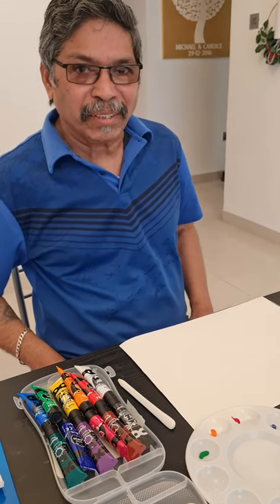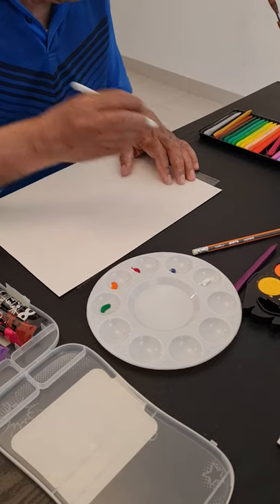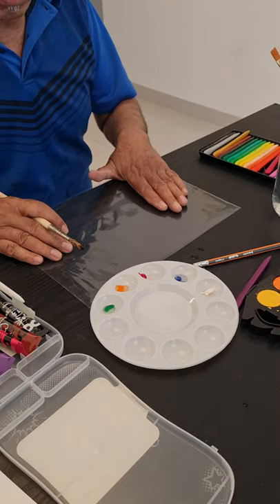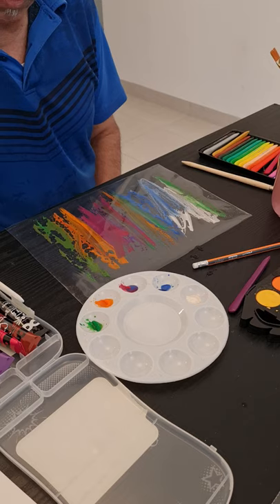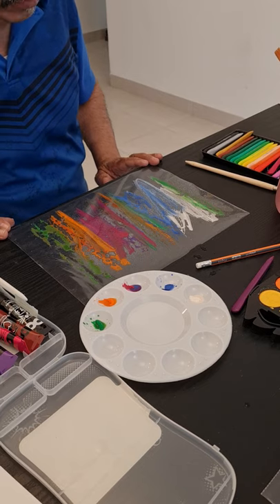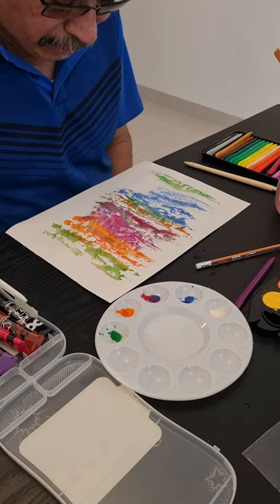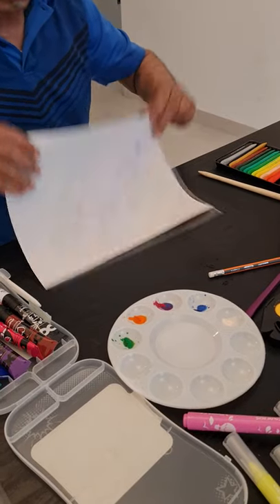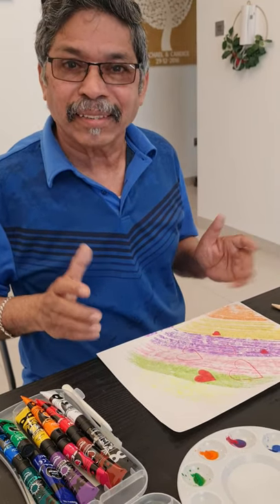Create a little magic with colours.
Scribble Art
Doodling
Abstract Art

Items Required
1. Blank sheet of paper
2. Wax Crayons
3. Water paints
4. Sheet of plastic
5. Water spray/mist